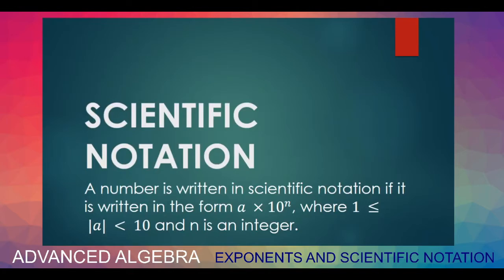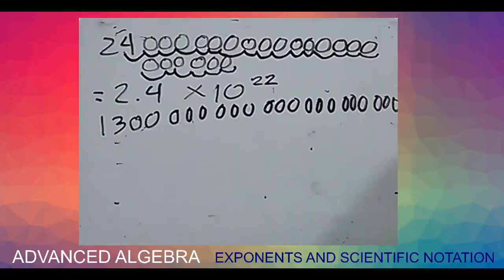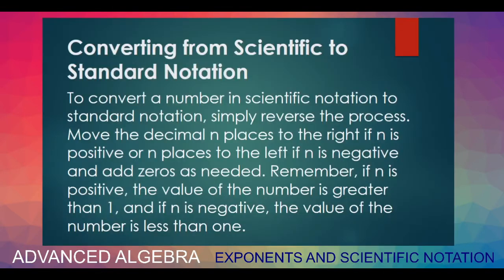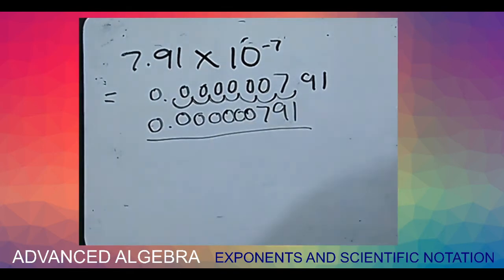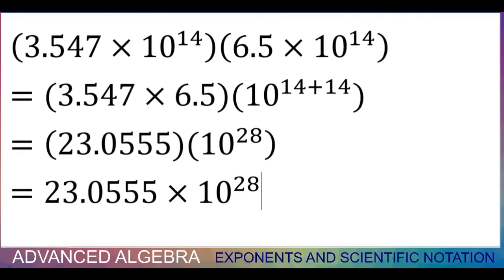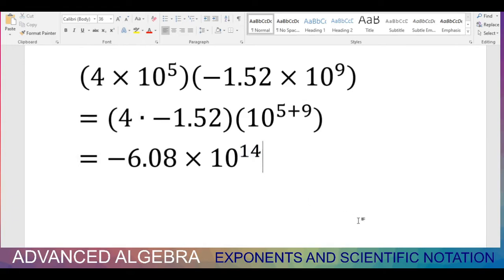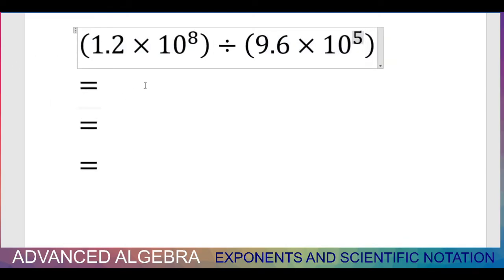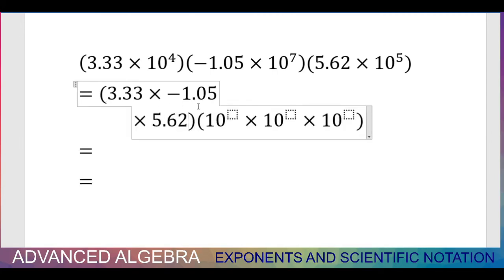Advanced Algebra Episode 3 - Exponents and Scientific Notation | Part 2